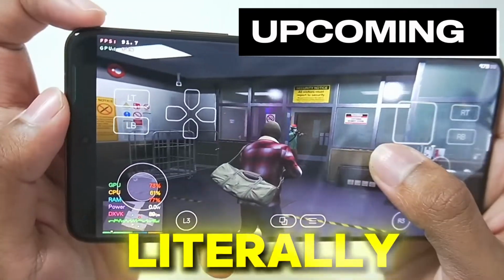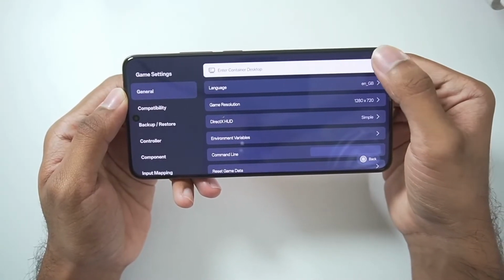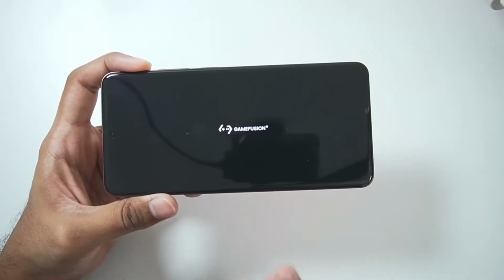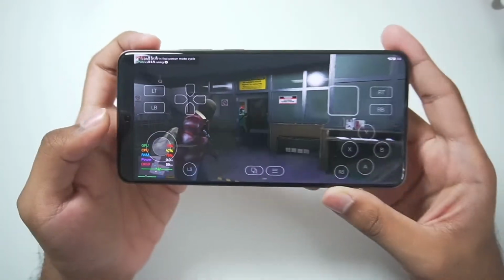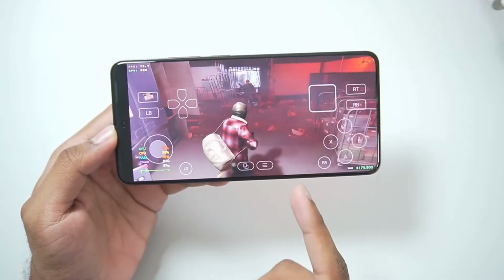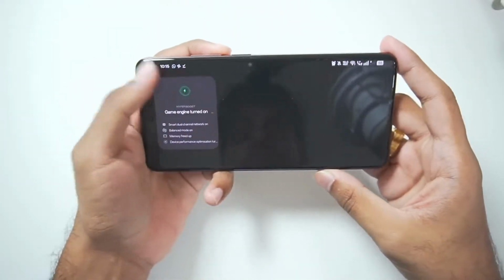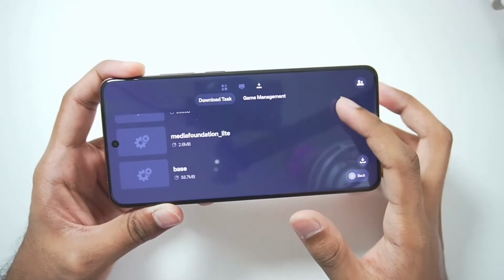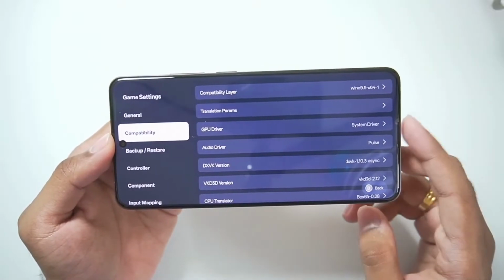GameHub Emulator - Setup/Best Settings/GTA V Gameplay! BEST Windows Emulator For Android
0:00​ Introduction
0:26​ Game Hub Emulator Features
2:08​ GTA 5 Gameplay Test
4:45​ How To Setup GameHub
6:27​ Best Settings